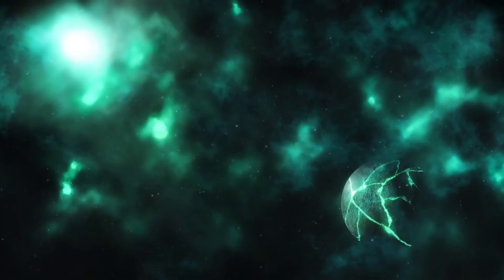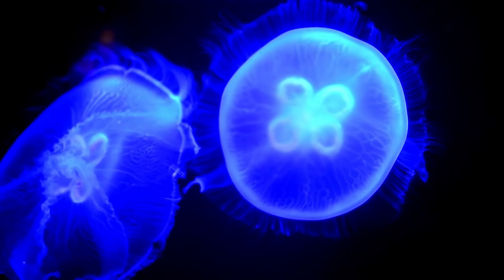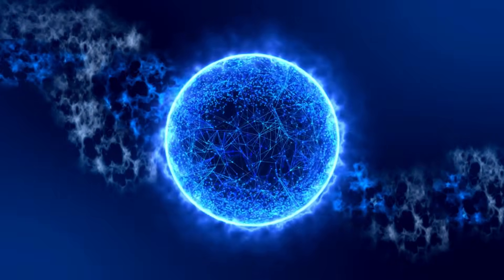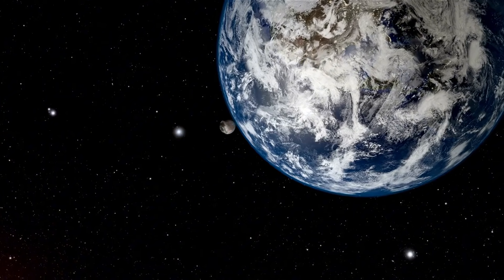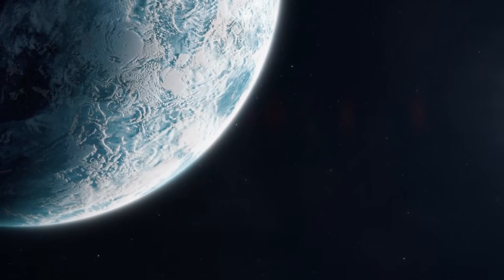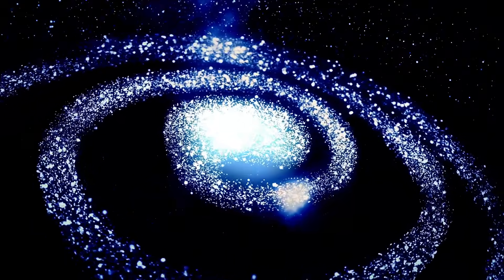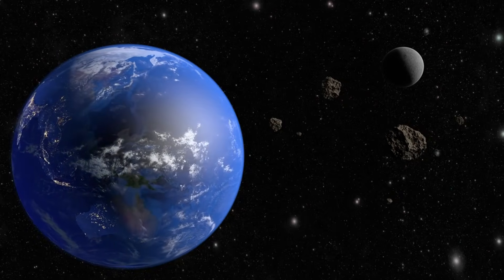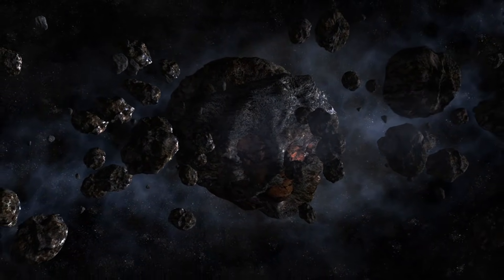Neil deGrasse Tyson: “Pluto HAS JUST COLLIDED WITH NEPTUNE, AND SOMETHING TERRIFIC IS HAPPENING!”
🌌 Breaking News! Neil deGrasse Tyson reveals: Pluto has just collided with Neptune, and something incredible is unfolding in our solar system!

🔭 Join us as we explore the unprecedented event and its astronomical implications.
🪐 Witness the aftermath and learn what this collision means for planetary science.
🌟 Discover the mysteries uncovered by this cosmic collision.